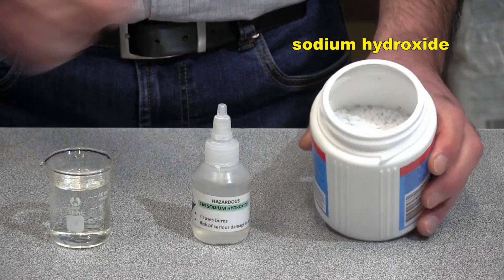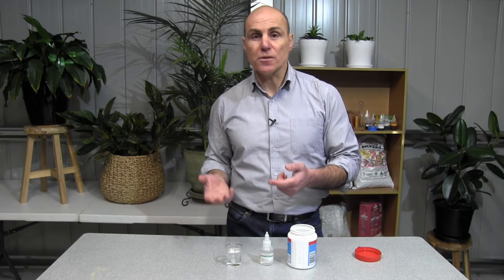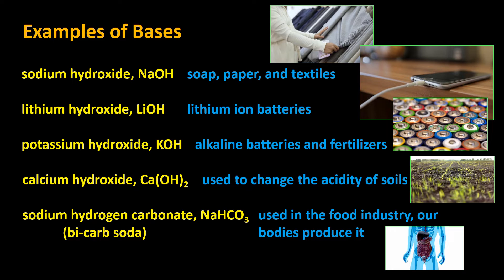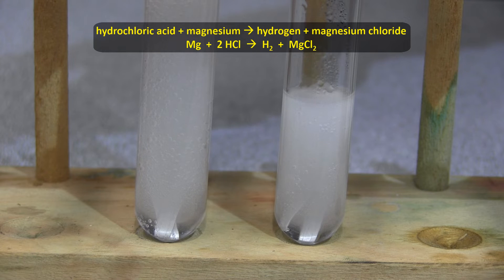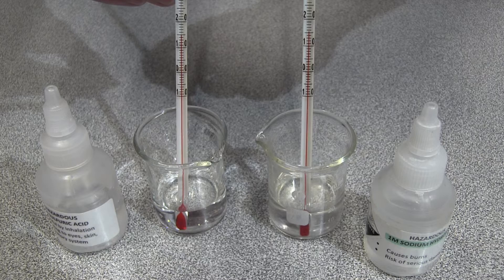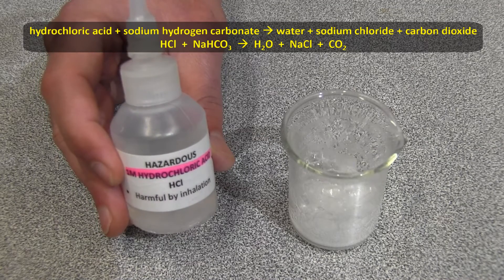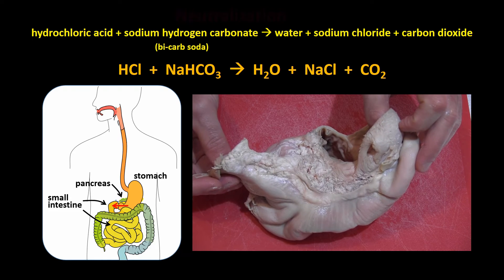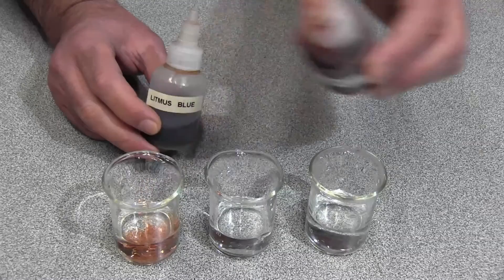Acid-Base Neutralization Reactions: An Introduction for Students. Worksheet included!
A simple, demo-filled introduction for students to learn about reactions between acids and bases.

The video above is a small part of the Shedding Light on Acids and Bases series. Visit the Shedding Light on Acids and Bases Episode 3: Neutralization

The photo of the hand that suffered NaOH burns was licensed from wikipedia user Blazius.